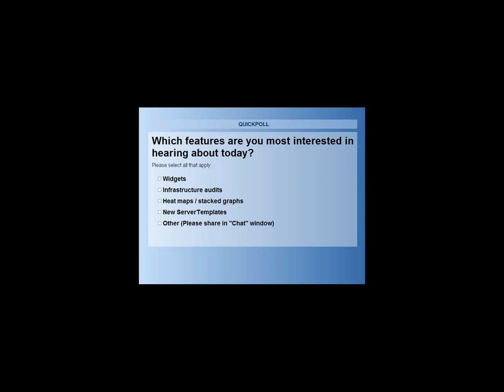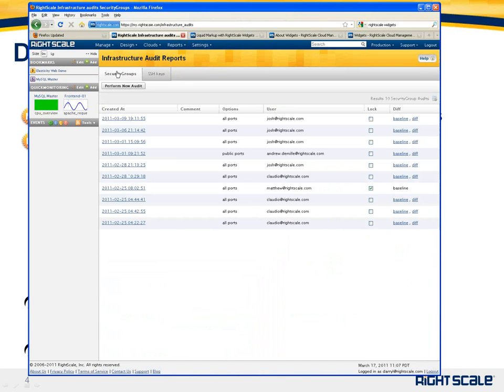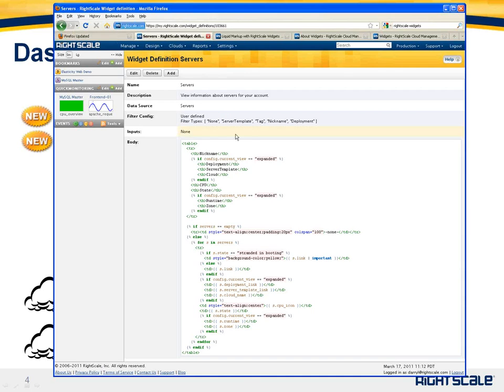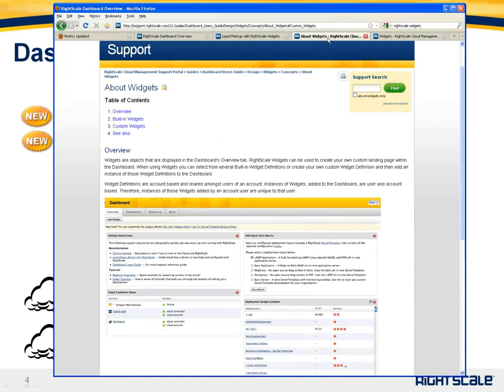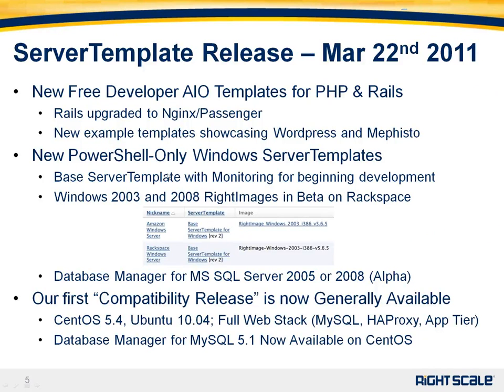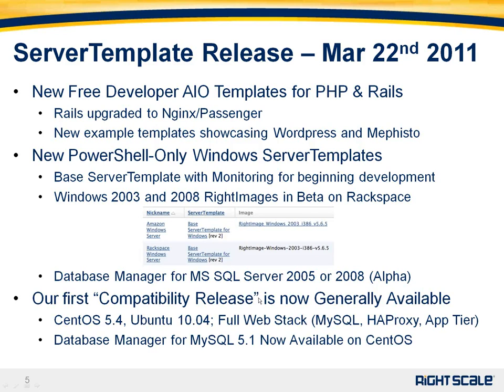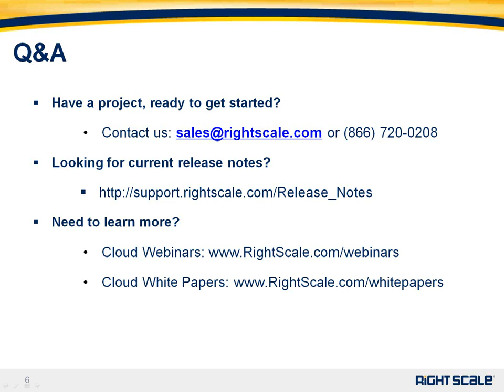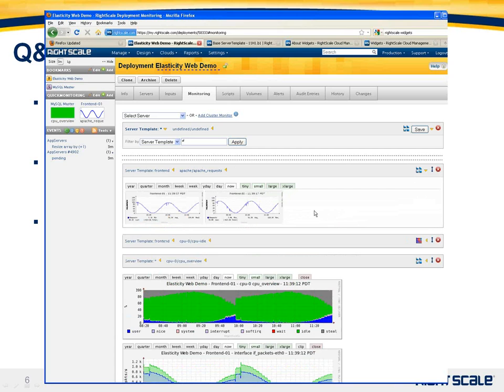What's New in Rightscale: March 2011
March 17, 2011 -- In this webinar, we talk you through the newest features and demo some of the bigger-ticket items like Widgets, Infrastructure Audits and Heat Maps / Stacked Graph Monitoring.